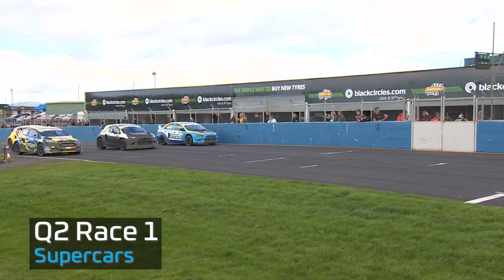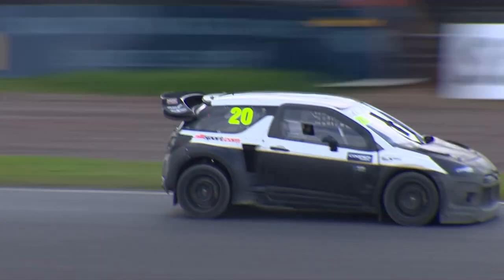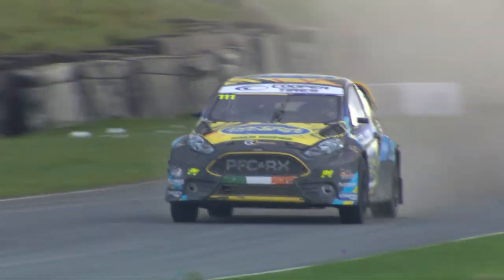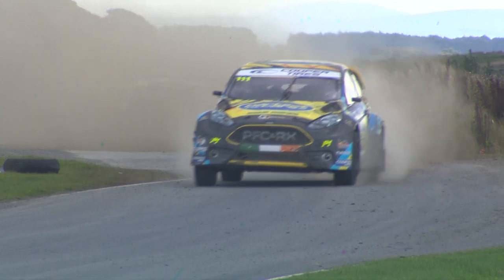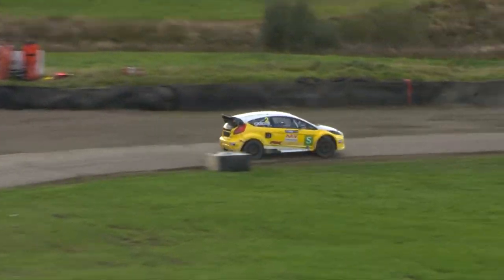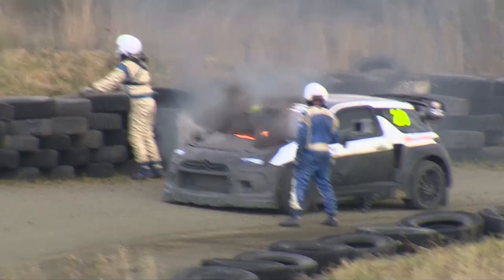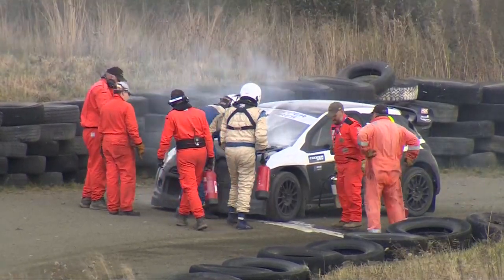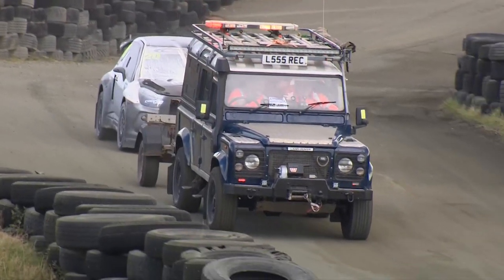Supercars and fire anyone? Knockhil 2021 Round 5 Q2 R1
Supercars and fire anyone? 🔥 What more do you need for a Sunday afternoon - Q2 Race 1 Knockhill 2021.